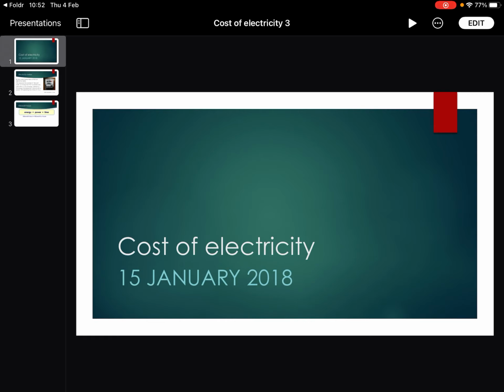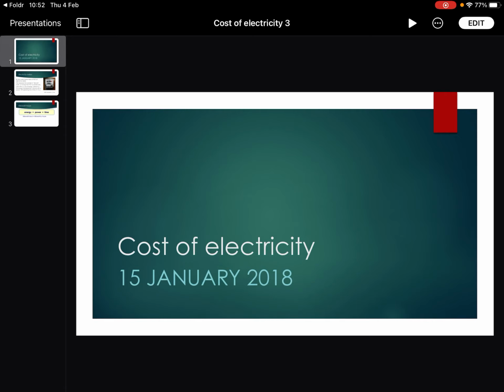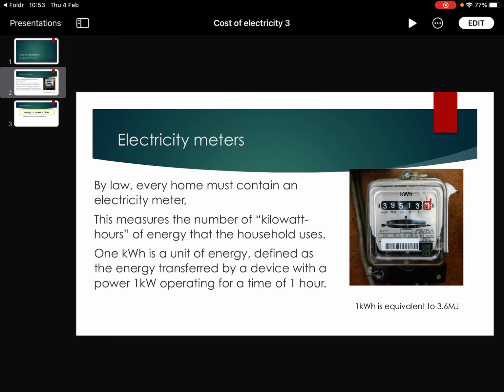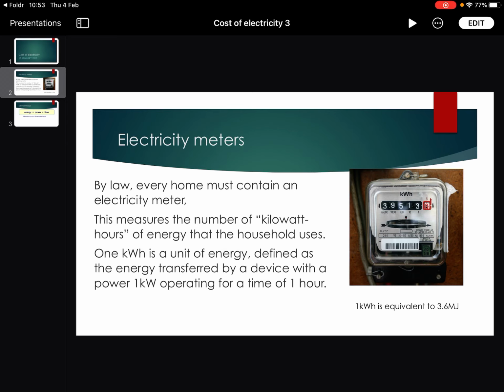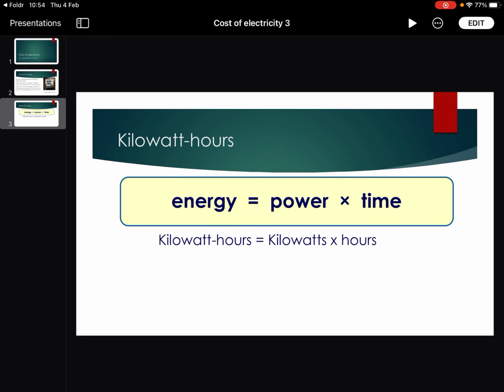4 February 2021